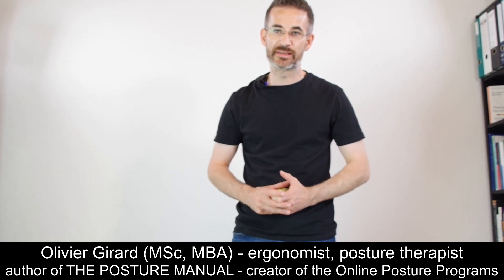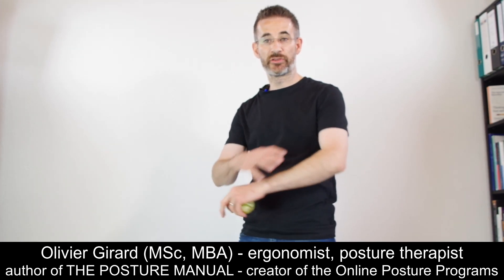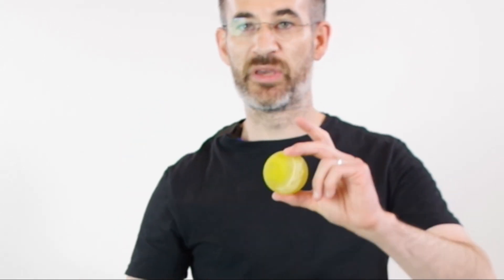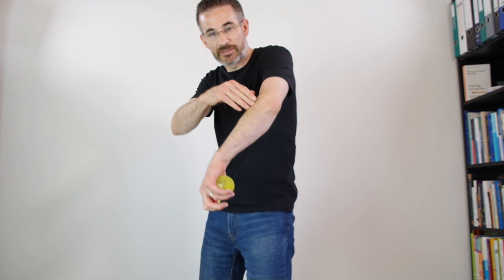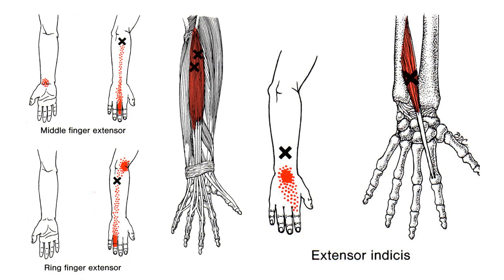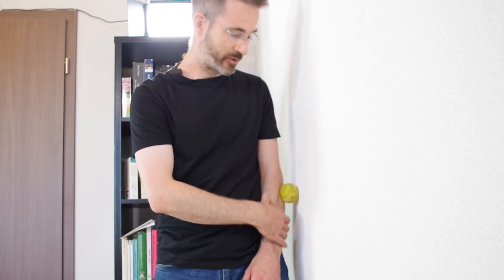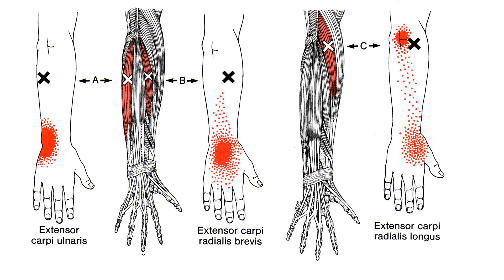How to massage the forearm trigger points to relieve tennis elbow pain / lateral epicondylitis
If you feel wrist pain, forearm pain or elbow pain, you'll surely find trigger points in your arms! Massaging them is a good way to get quick pain relief, but you need to apply proper massage techniques.

In this video, I will show you a few massage tips that will help you relieve the pain. However, bear in mind that this is symptomatic treatment: it does not fix the causes of pain. Hence, don't stop after massage but keep investigating why you have pain, how you can improve your ergonomics, if you need to stretch daily, how to relax muscles, etc.